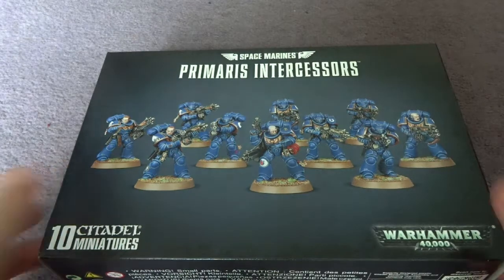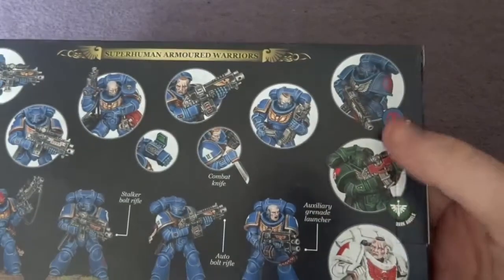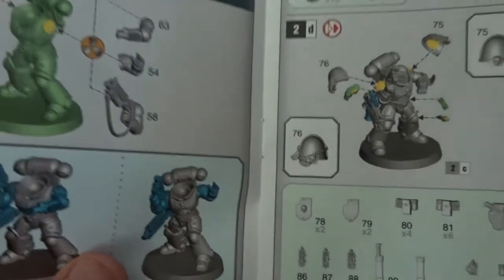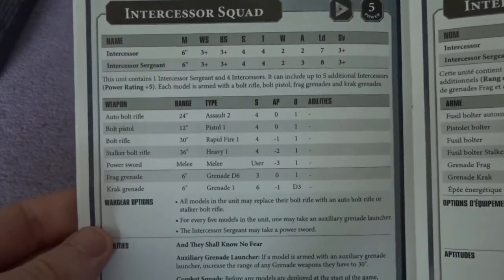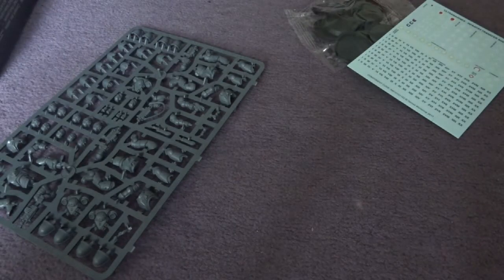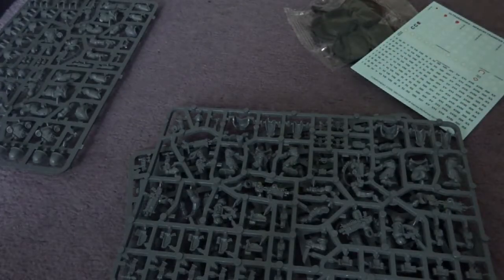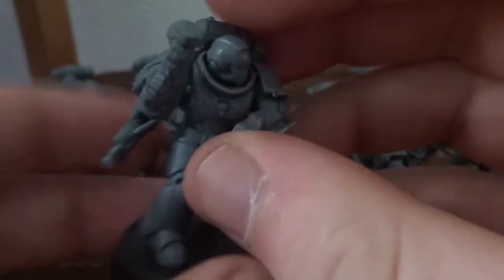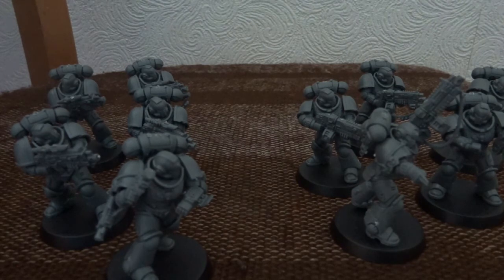Primaris Intercessor Squad Unboxing+ Model Review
Finally, my unboxing and model review of the Primaris Intercessors, Hellblasters will be up in the next few days, promise.